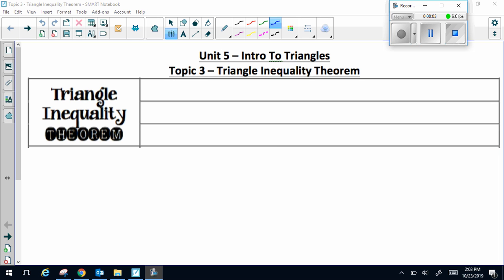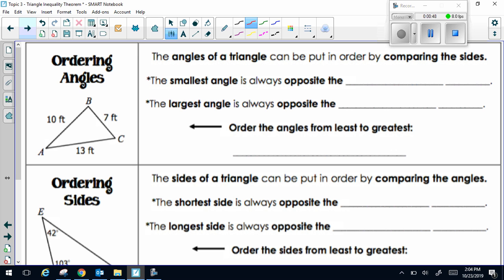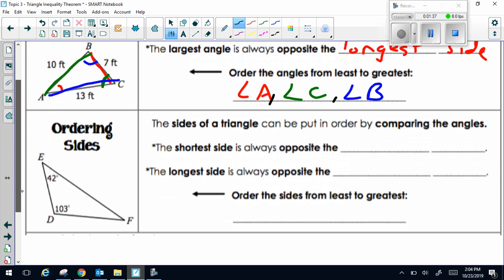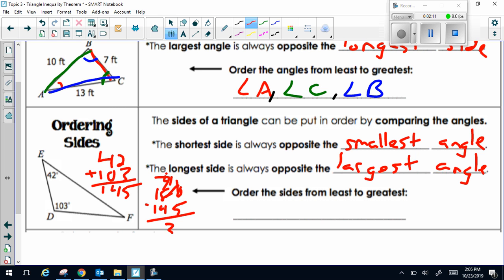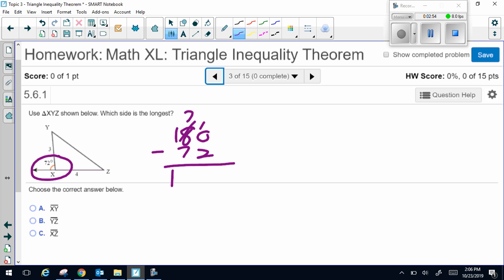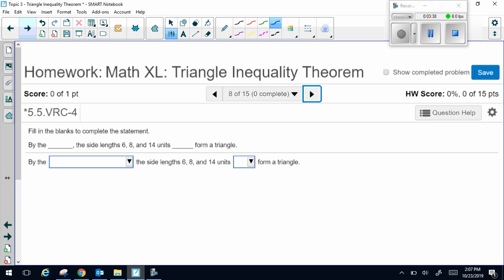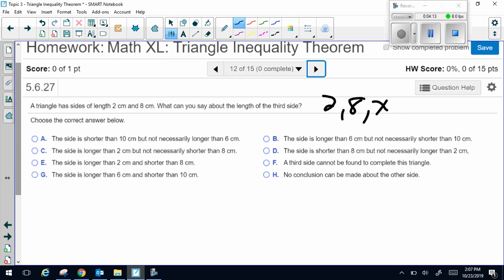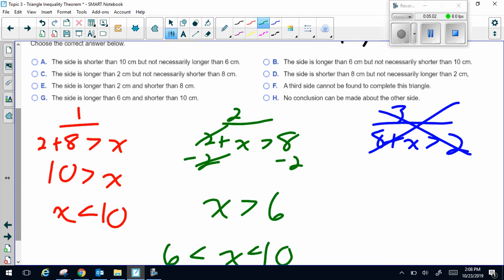Topic 3 Triangle Inequality Theorem